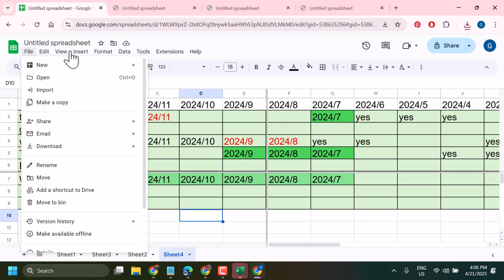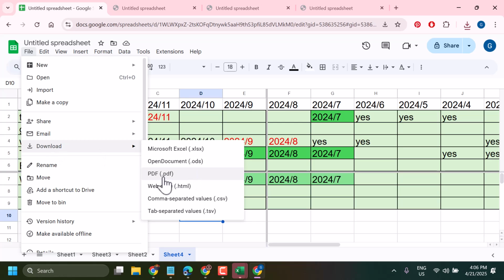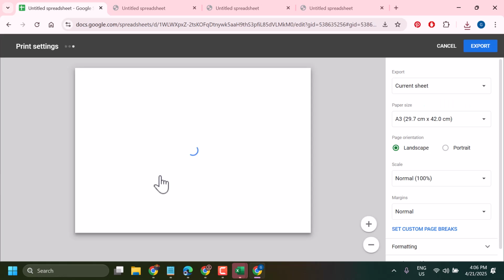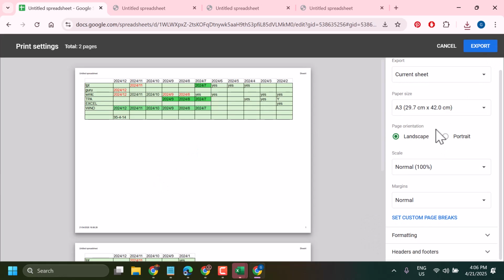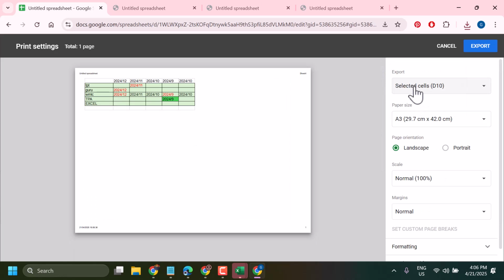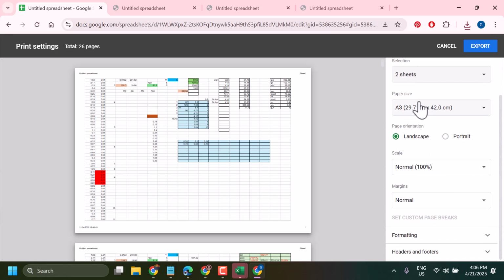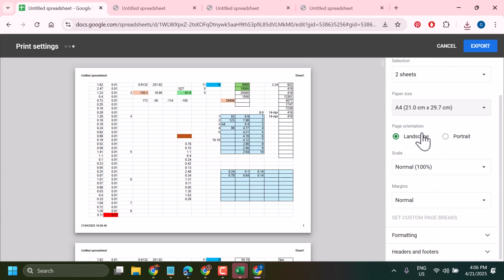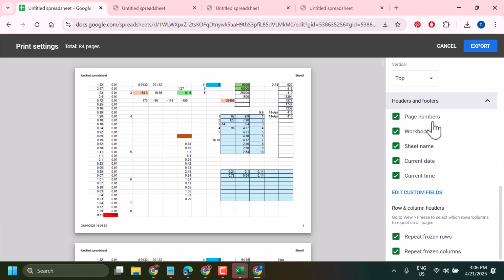How to export Specific Worksheet In Google sheets to PDF